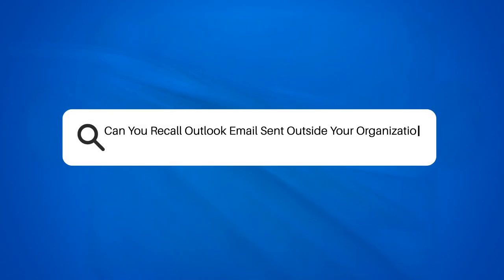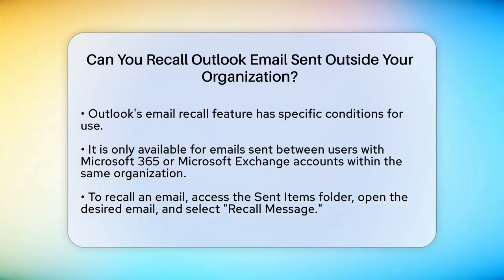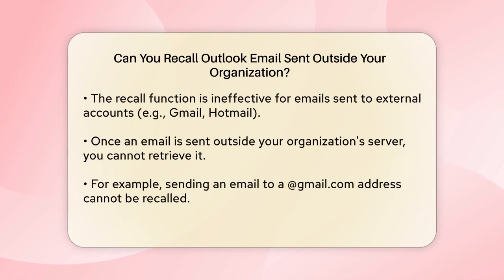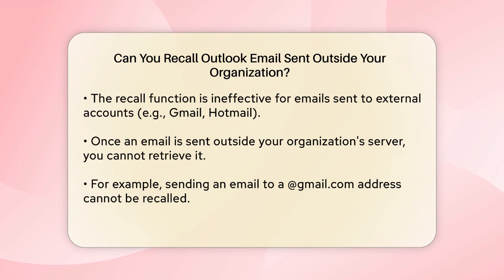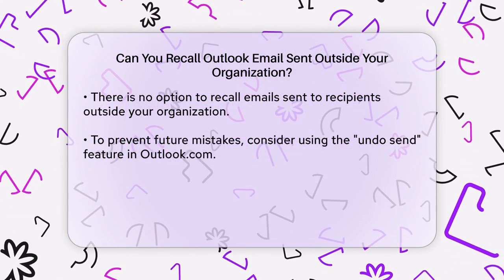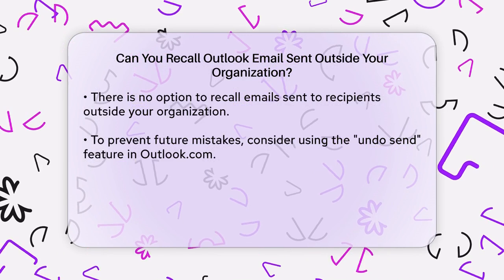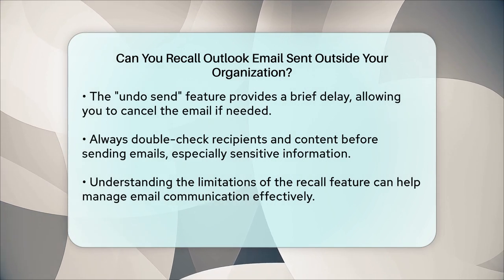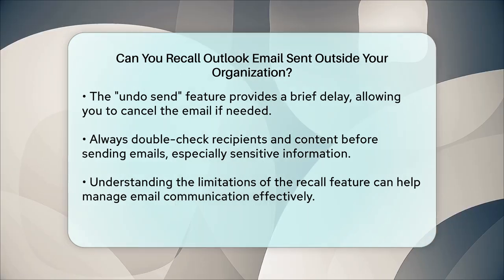Can You Recall Outlook Email Sent Outside Your Organization? - TheEmailToolbox.com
Can You Recall Outlook Email Sent Outside Your Organization? Have you ever sent an email and wished you could take it back, especially when it was sent to someone outside your organization? In this informative video, we’ll help you navigate the complexities of recalling emails in Outlook. We’ll clarify the conditions under which the recall feature works and the limitations that come into play when sending emails externally.

You’ll learn how to use the recall function effectively within your organization and understand why it doesn’t work for emails sent to external addresses. We’ll also provide tips on preventive measures you can take to avoid any regrets after hitting the send button. For instance, we’ll explain the “undo send” feature in Outlook.com and how it can give you a few extra seconds to reconsider your email before it’s delivered.

Whether you’re a new Outlook user or someone looking to brush up on your email skills, this video is designed to provide you with the knowledge you need to manage your email communication more effectively.